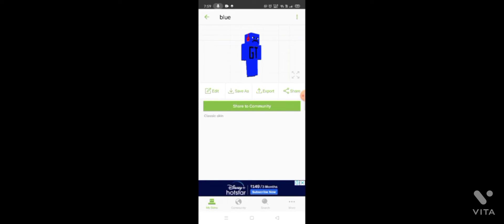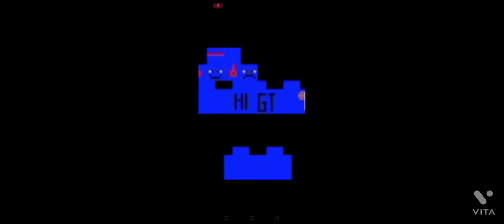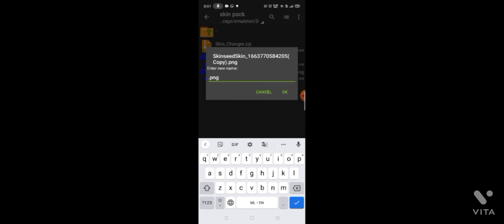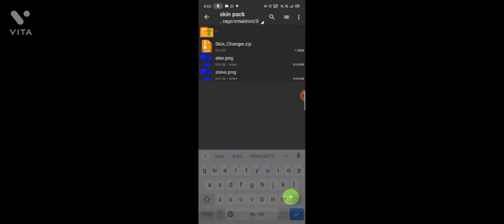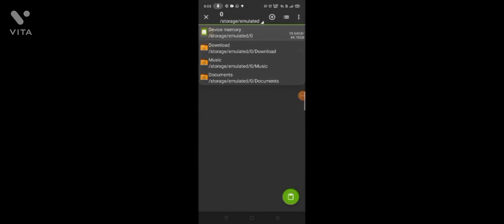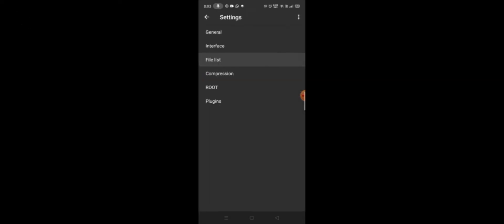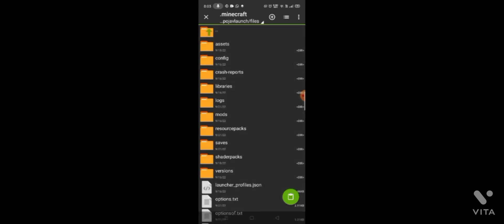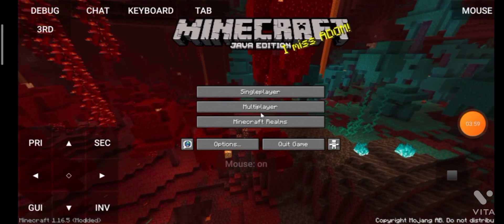HOW ADD SKIN IN POJAV LUANCHER |GAME THALLIPOLI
share like subs comment